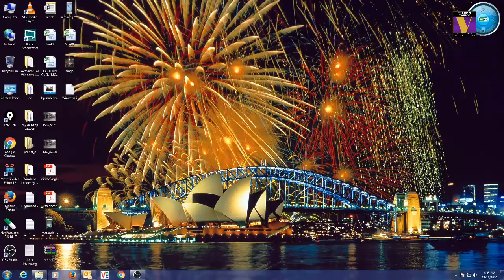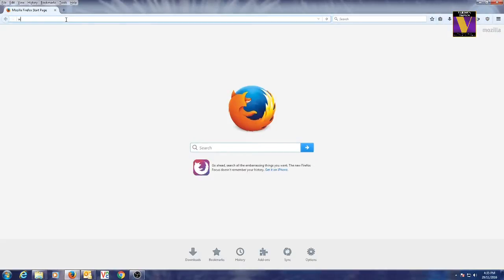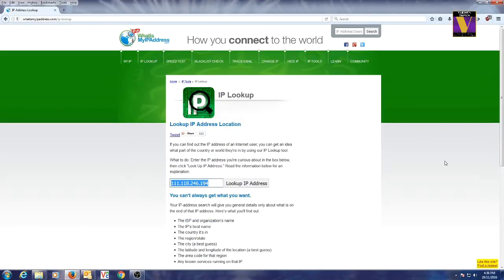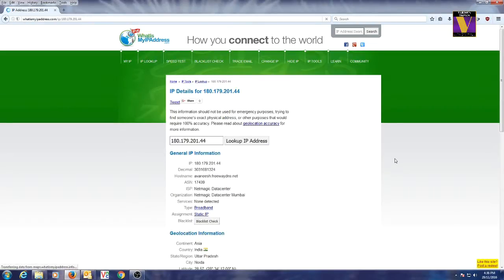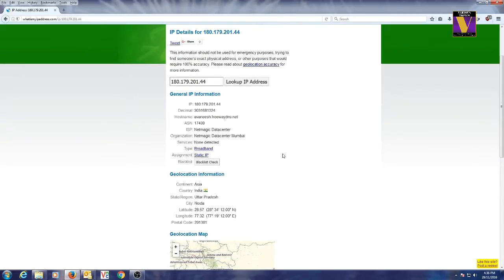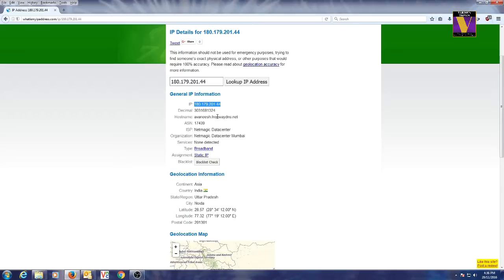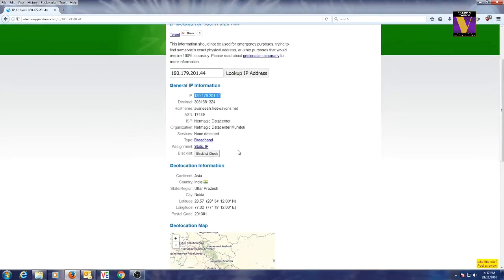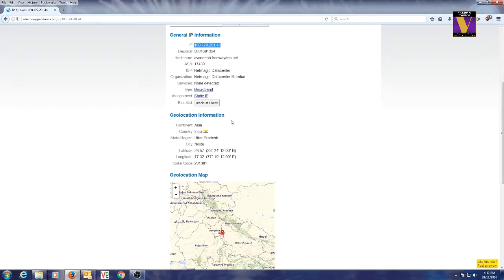Trace an IP Address To A Location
Step 2 : Click on IP Lookup

Step 3 : Type IP Address

In various Topics we are uploading videos on various topics like technical, motivational, travel guide etc.

Request all our Subscriber & non Subscriber to see like and share our videos & if you have any idea or you need any other informational video us to make please drop us a mail at

Regards